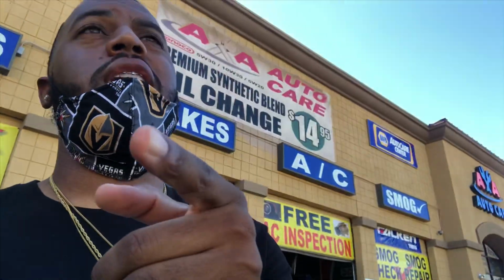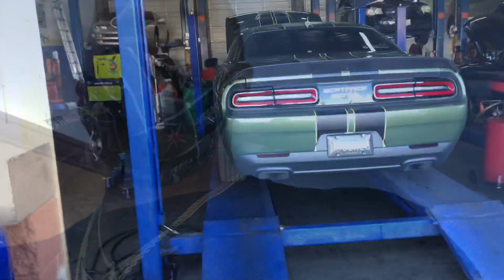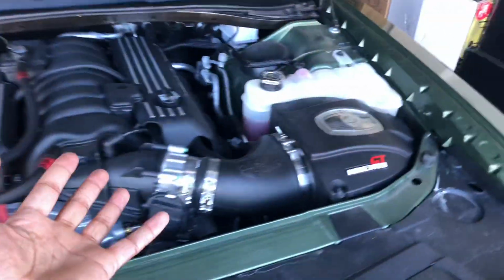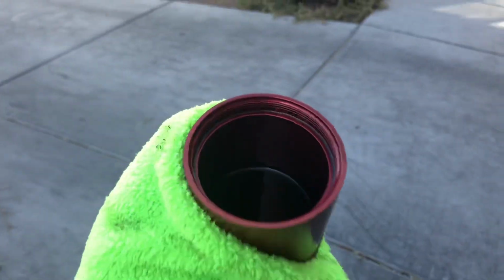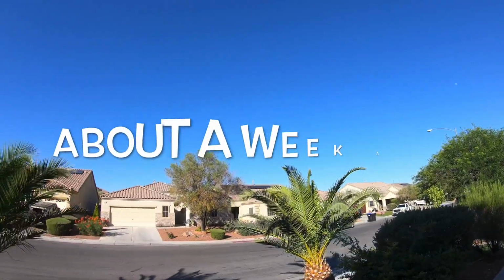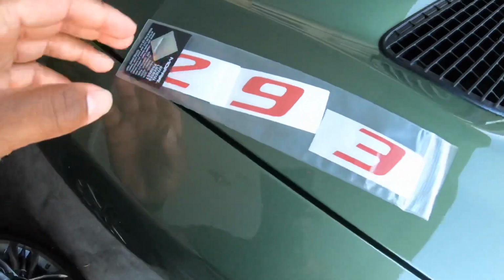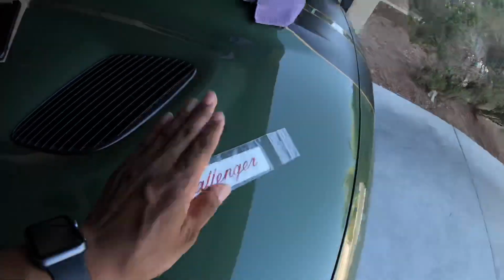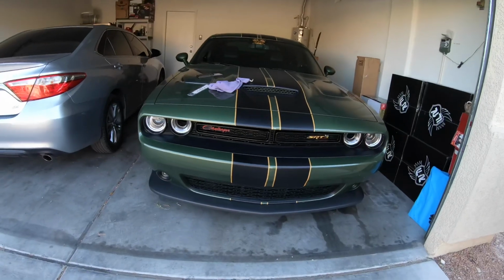Dodge Challenger Scatpack oil change /Oil Catch Can Update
4700 Miles Plus new mod for my Scatpack Challenger